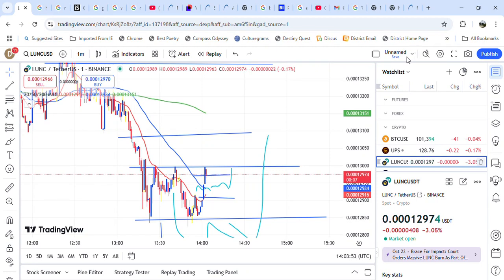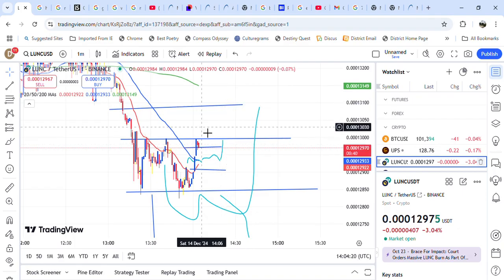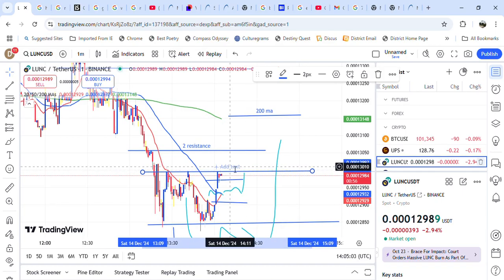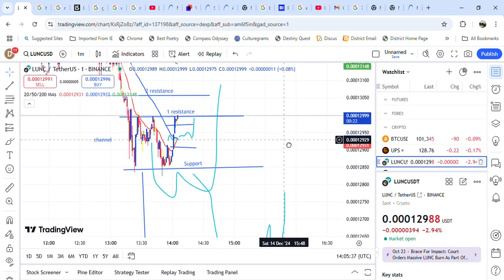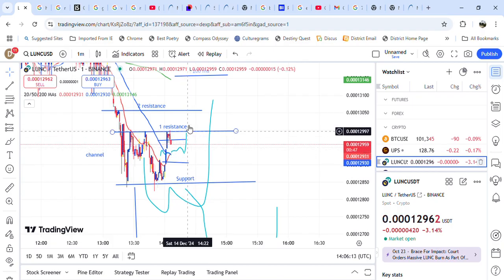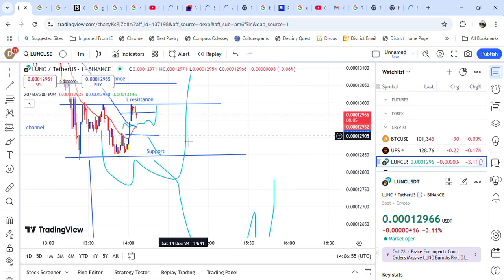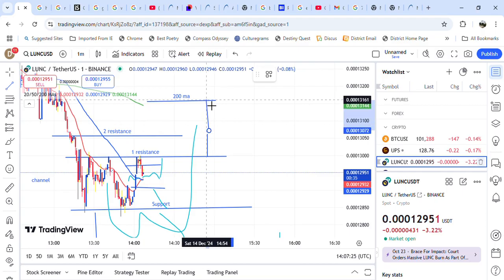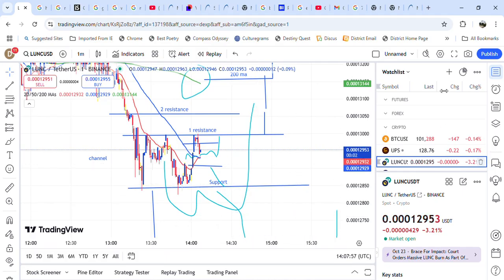THE BEST TRADING STRATEGY EXPLAINED IN 5 MIN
MY WINNING STRATEGY